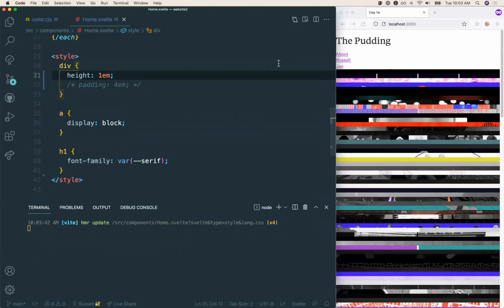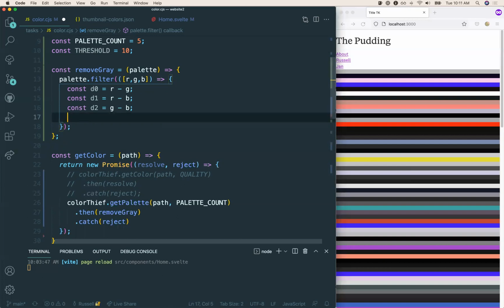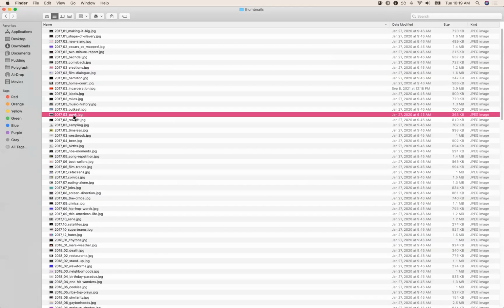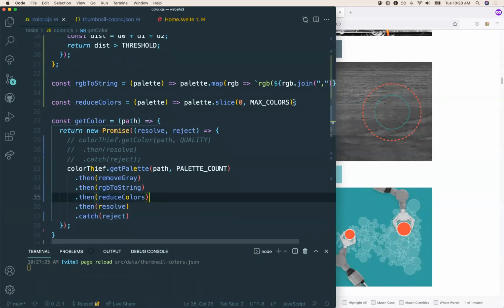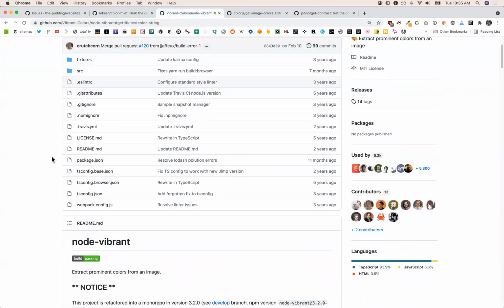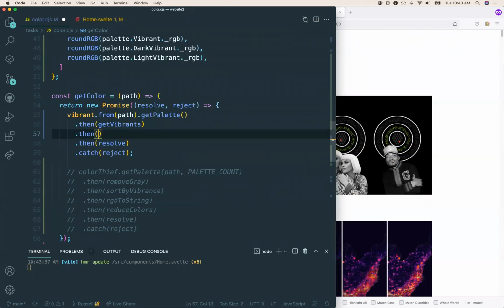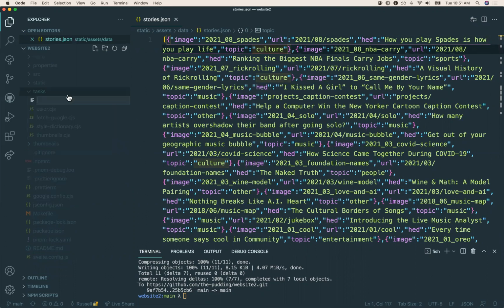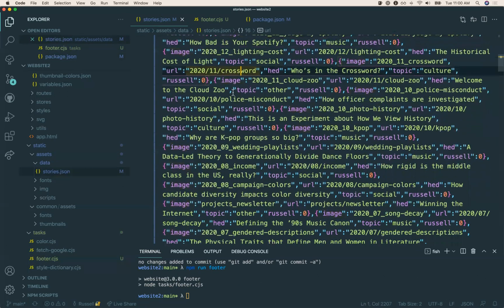Live Coding our Site in SvelteKit Part 8